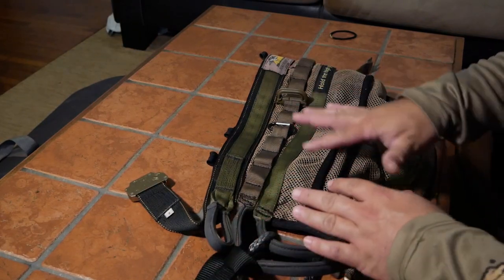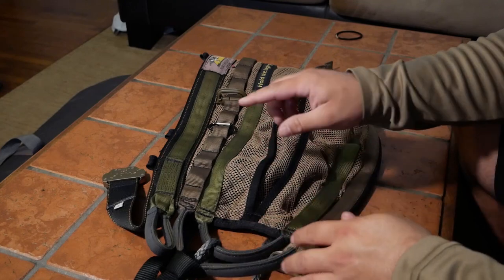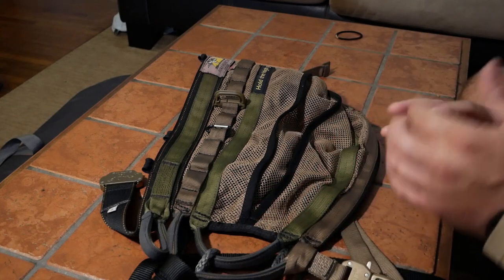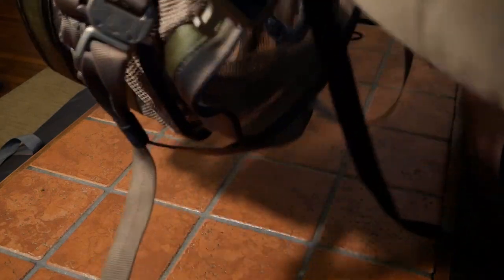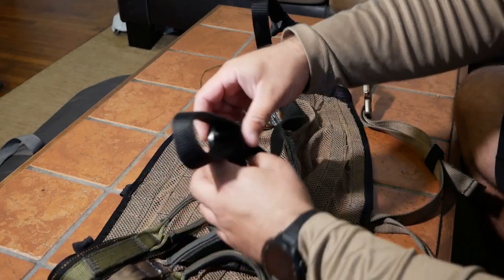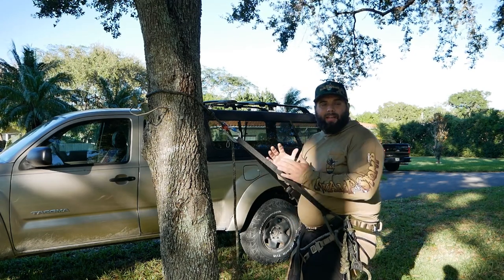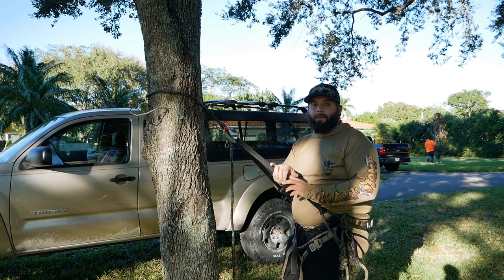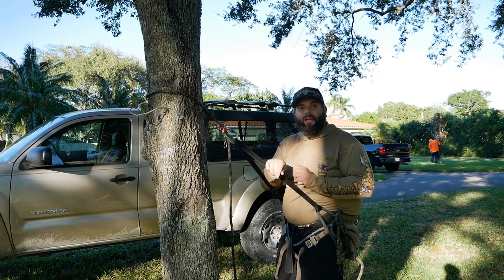Saddle Hunting 101: GETTING COMFORTABLE in your saddle (Swamp N Stomp ep. #88)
You have heard it said before, saddles are sooooo comfortable! But then you have also heard of guys that tried a saddle for the first time and thought it was incredibly uncomfortable. The only reason a good saddle would be uncomfortable is if its setting were not set to accommodate your body and position. If a saddle is not adjustable, it's not a good saddle. A great saddle for adjustability is the new Aero Hunter Flex or the Aero Hunter Merlin that is used in this video. In this video, Mark covers the things to look for when buying a saddle and how to maximize your comfort by adjusting your bring length, Bridge loops, tether length and height.

---Bow Setups---
Mark’s X-Bow

Mark's Bow:
Bowtech Carbon Icon
52lb; 27.5"; 586gr arrow

Danny's Bow:
Hoyt Carbon Spyder Turbo.

Common parts:
Bow sling

---Camera Gear---
Mark’s Cameras: